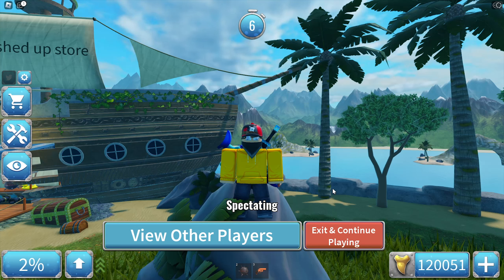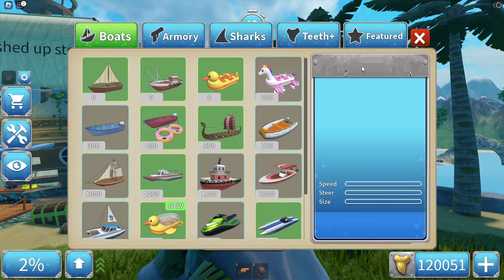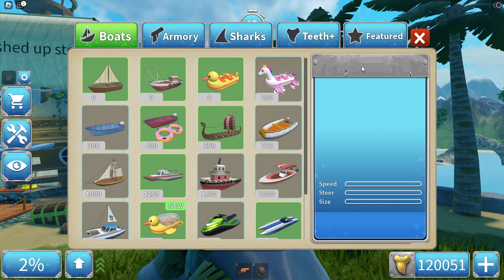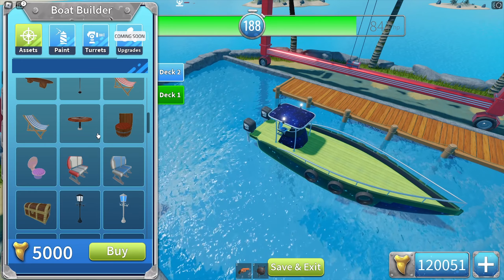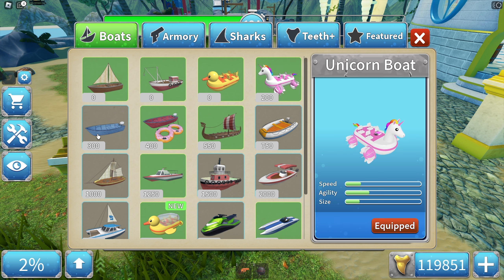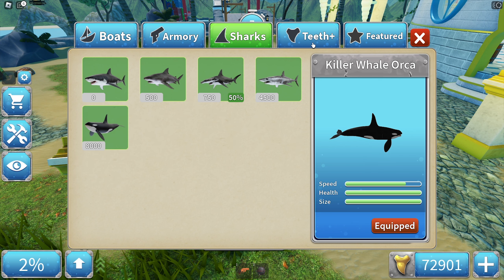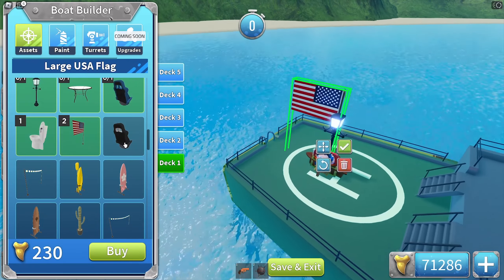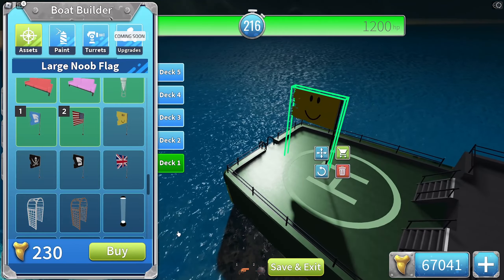BUYING EVERYTHING IN SHARKBITE 2! (ROBLOX)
A few days ago I bought everything that I was missing in SharkBite 2, decided to make a video out of it.

Very random video, but this is a pretty cool achievement. Expect better content soon!
My profile (I don't accept friend requests, but you can always follow me ;) )